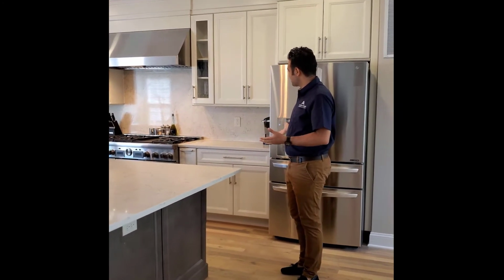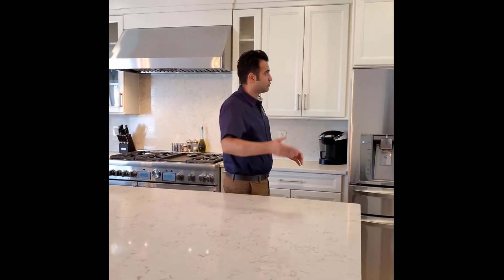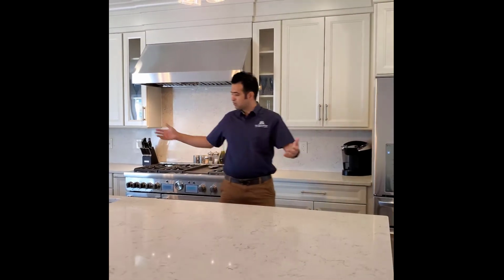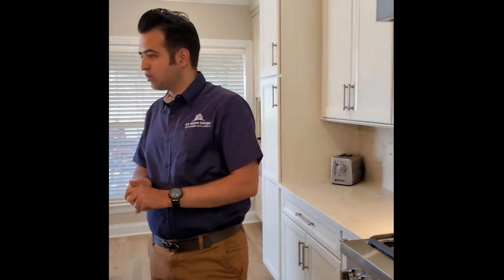Best Kitchen Project with Review